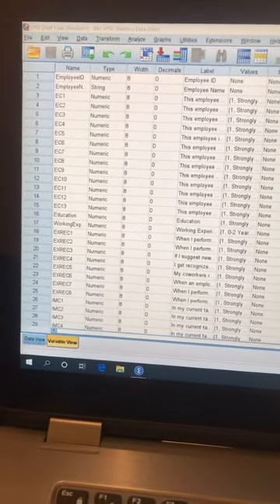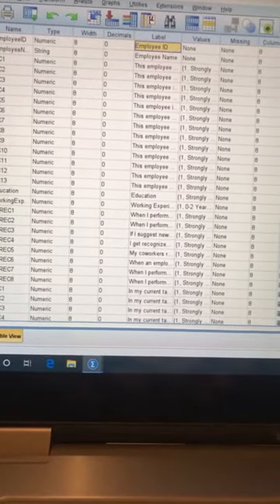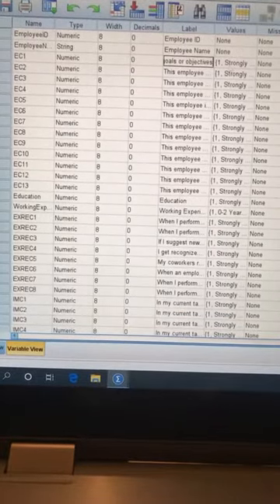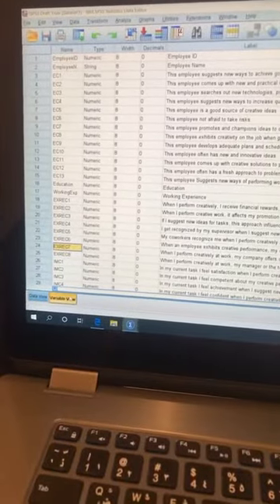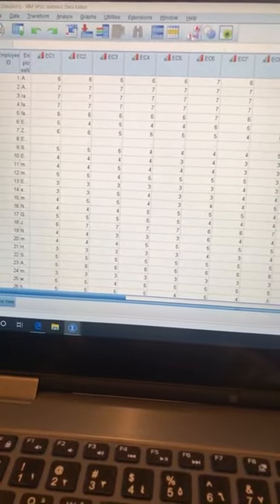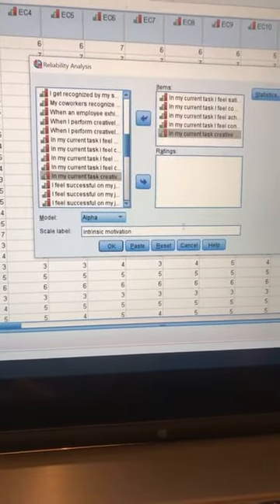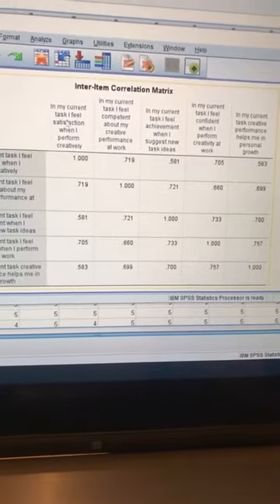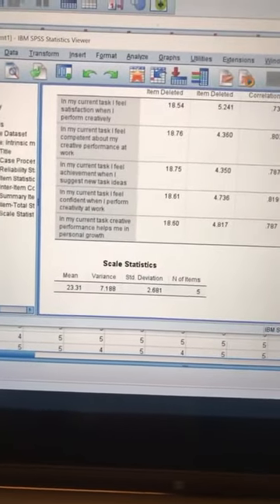Data Entry & Reliability test using SPSS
In this video I practice data entry, variables entry and reliability test using SPSS